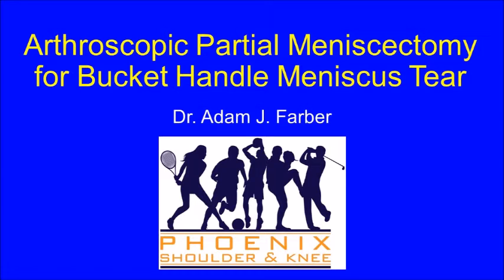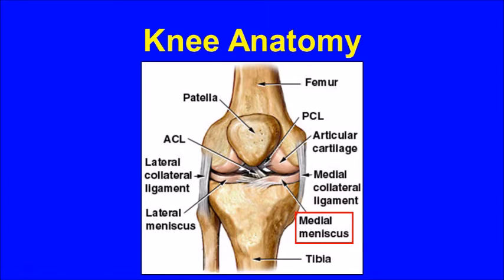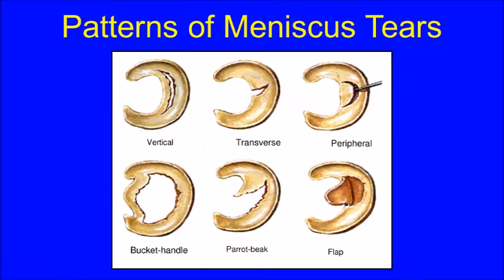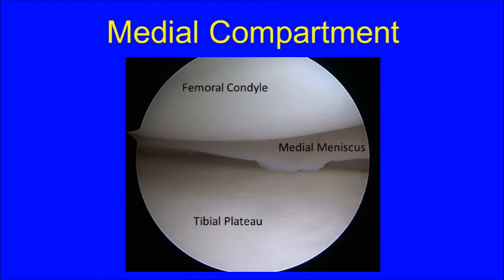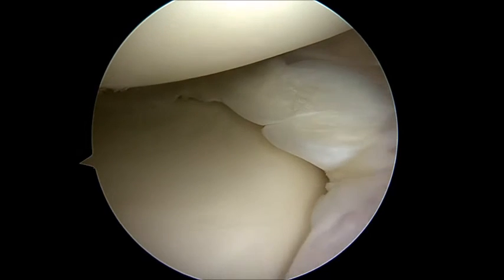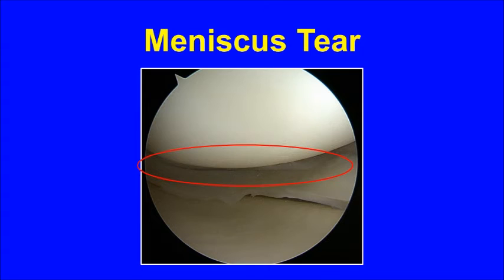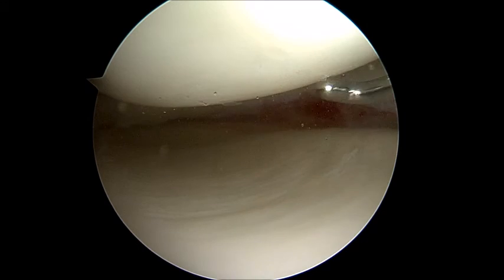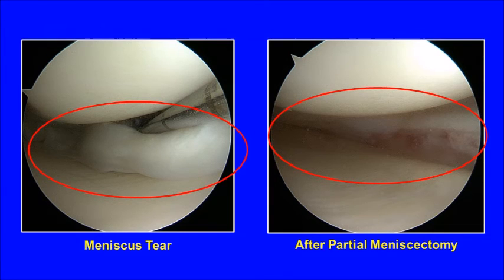Partial Meniscectomy of a Bucket Handle Medial Meniscus Tear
In this video, Board Certified Phoenix orthopedic surgeon Dr. Adam Farber discusses an arthroscopic medial meniscectomy for a bucket handle medial meniscus tear of the knee.

Dr. Farber is fellowship trained in sports medicine, and an expert in minimally invasive knee treatments.